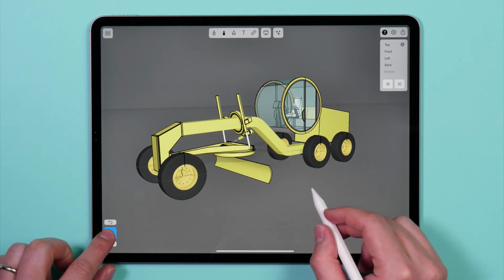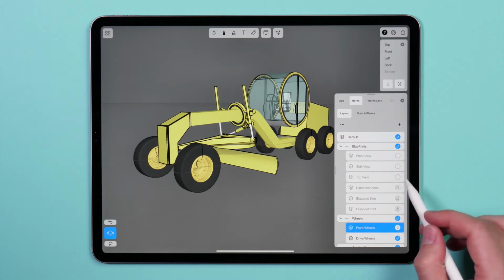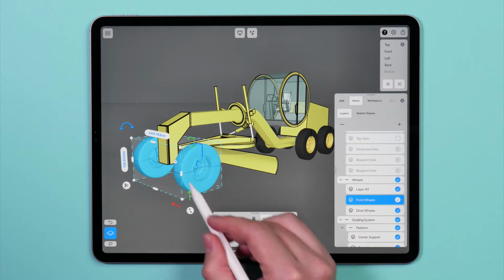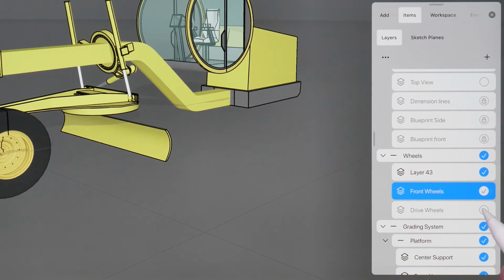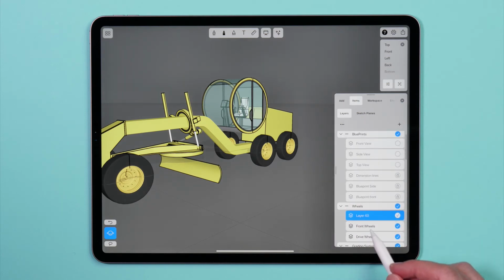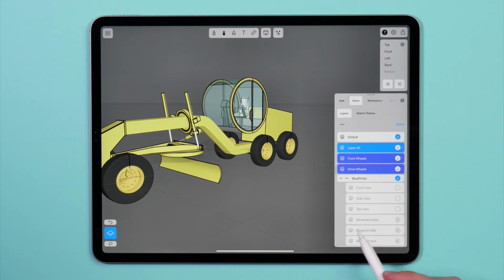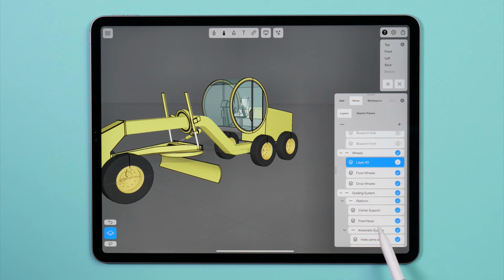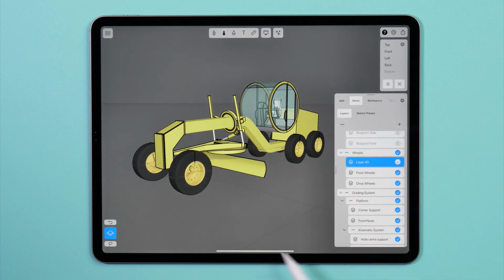uMake Help - Design - Layers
uMake has a Robust Layers tool to help make complex models easy to work with.
1. Tap the Create Panel button in the lower corner to open up the create panel, then tap 'Items' then 'Layers'.
2. Use the 'Plus' Button to create a new layer.
3. Tap the blue check marks on Layers to toggle on or off layer visibility.
4. Swiping left on a layer will open up more options.
5. Tap, hold and drag layers to re-organize layers.